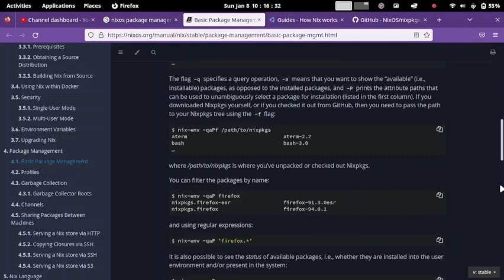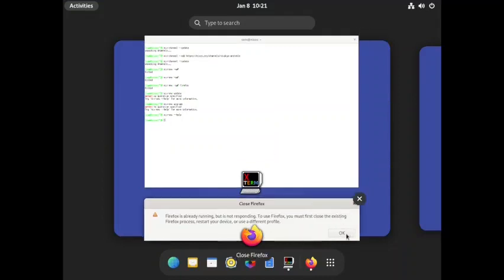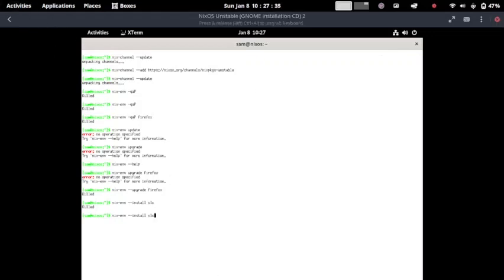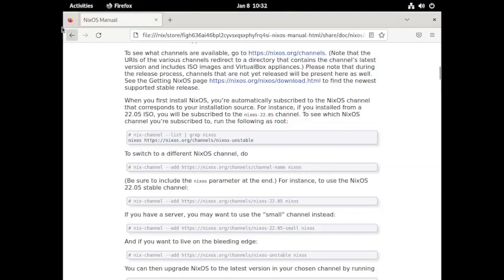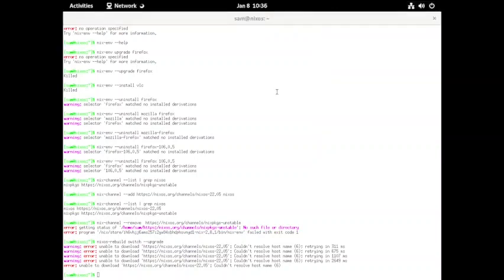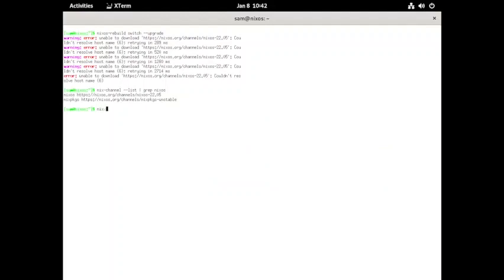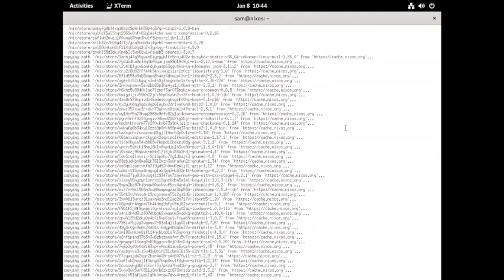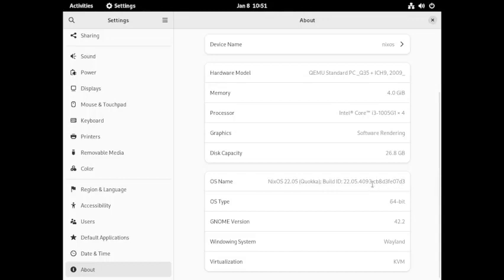Nix Package Manager and Nix Environment - Part 3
This video features a guide for using Nix Package Manager and Nix Environment - Part 3

NixOS builds packages in isolation from each other. This ensures that they are reproducible and don't have undeclared dependencies, so if a package works on one machine, it will also work on another.

In NixOS 1733 out of 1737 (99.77%) paths in the nixos.iso_minimal.x86_64-linux installation image are reproducible! Plus Nix packages are also 100% reproducible.

1) IT infrastructure consultancy and turn key project execution for SME's.
2) IT infrstructure mantainance and operations for SME's.

1) IT consultancy for your personal and home needs.
2) Install Best suitable linux distributions for your personal computer systems.
3)Design and execution of networking and security for your home.